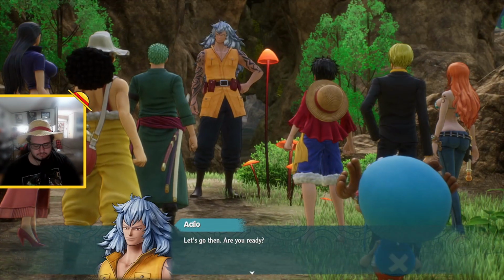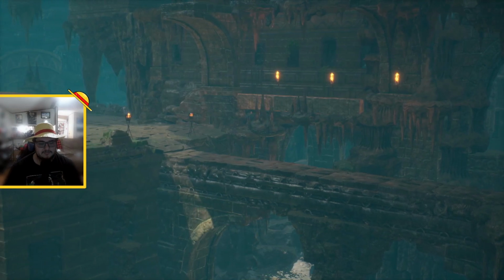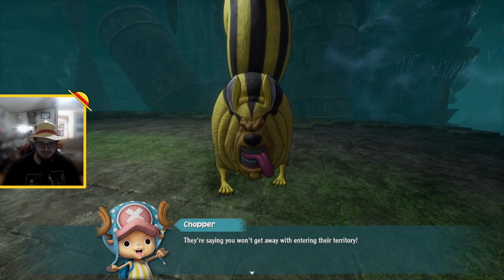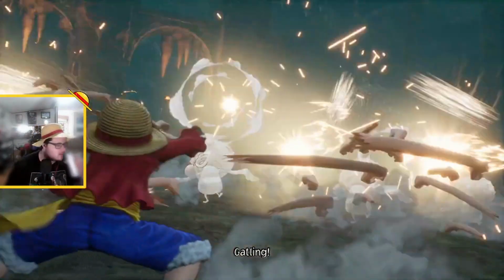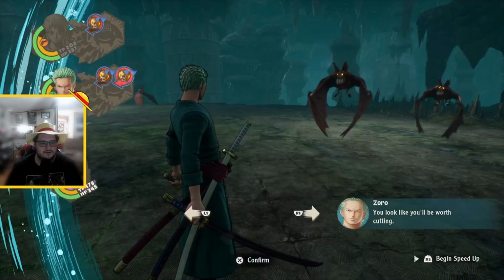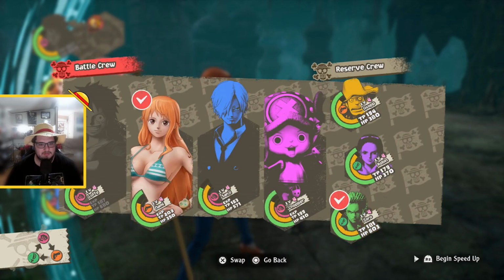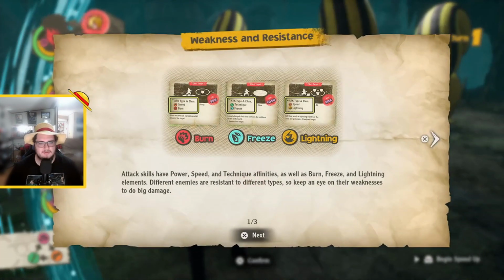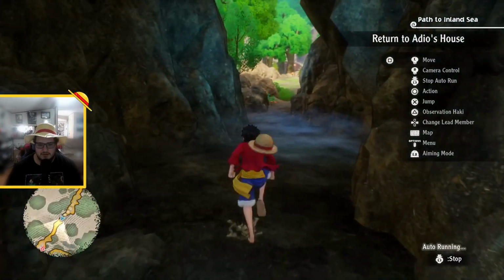Straw Hats Explore The Caves of Wonder!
What's up Guild Members! Let's Begin the One Piece: Odyssey Journey!! Hope you Enjoy!